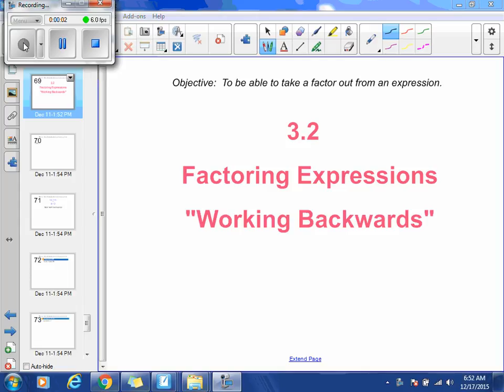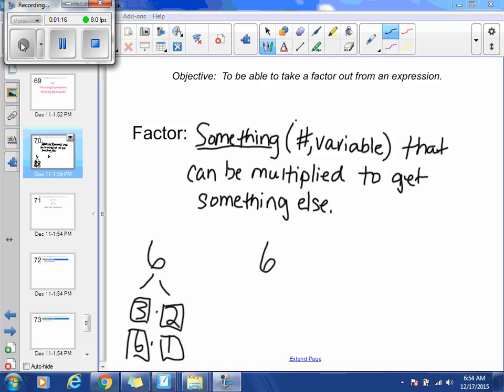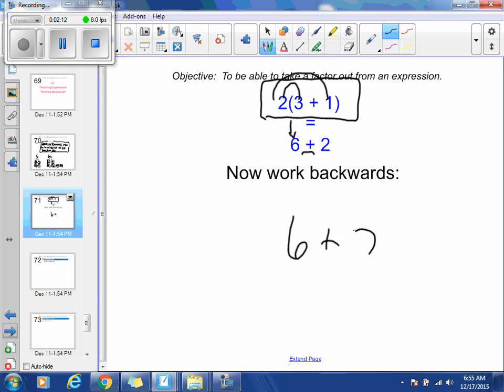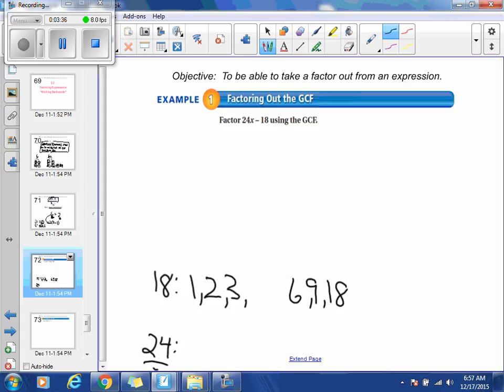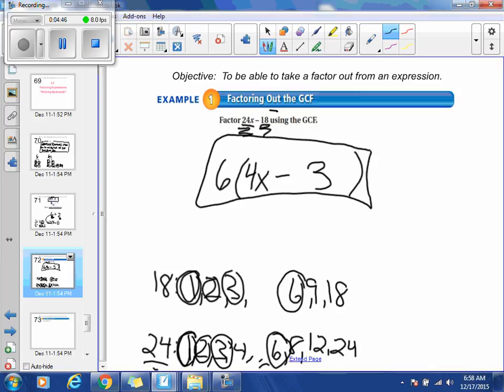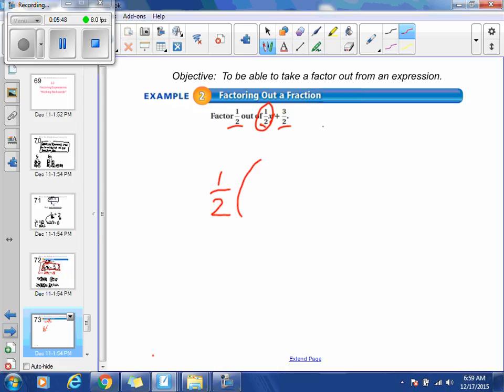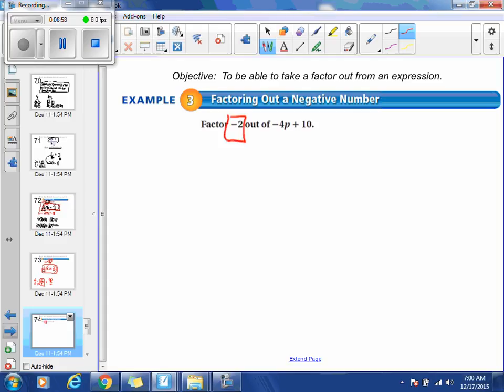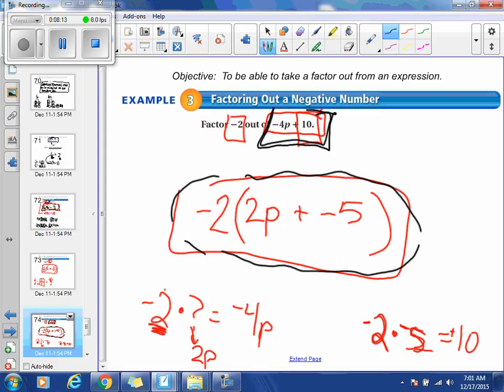3 2 Extension Factoring Expressions